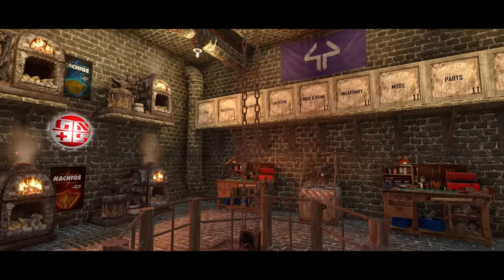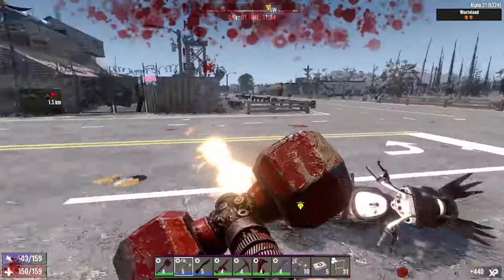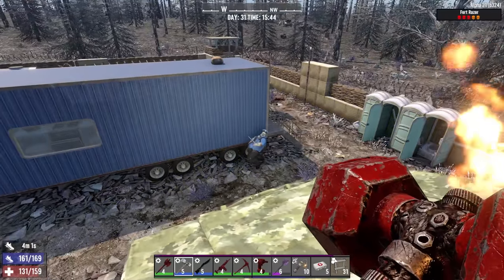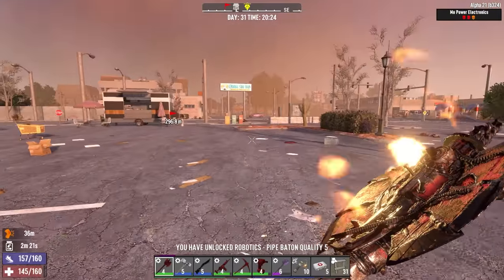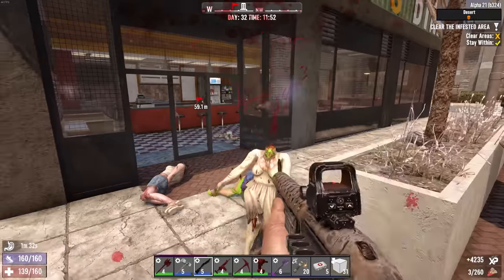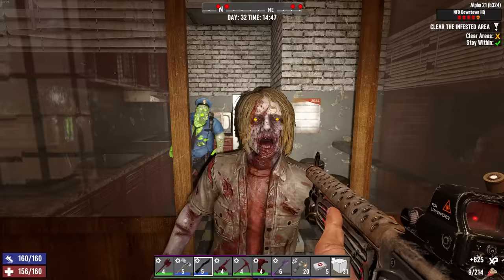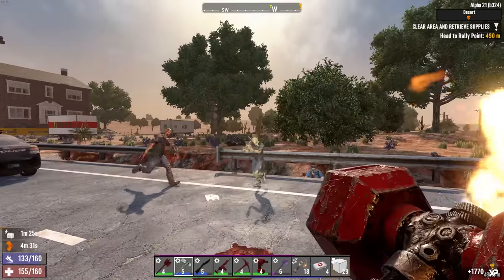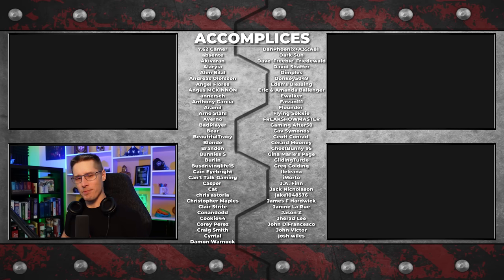A Feast in the Flames - 7 Days to Die (Ep.16)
Things have been going well for us this week but there’s a couple of things holding us back. The first is our electronics skill, which is preventing us from crafting the automated vault doors. And the second is a cigar, which is preventing us from maxing out the strength skills. So the plan today is to do a quick trader run where we’ll be looking for wiring 101 magazines and a cigar. Then perhaps hitting up some interesting POIs along the way, preferably a Mo Power Store. Then we’ll split our time between quests for Jen and base construction.

My YouTuber Setup:
✅Mic Boom
✅Camera Lens

Other Links:
🎮 FRAG Servers 👈High Quality Gaming Servers

⌚ TIMESTAMPS:
0:00 Intro
0:05 Plan of the Day
0:41 Getting Started
2:08 Checking on Jen
3:22 Whoa Bobby...
6:14 Fort Razer Mission
11:57 Mo Power Store Mission
14:46 Working on the Base
17:26 NFD Downtown HQ Quest
25:36 Main Loot
28:58 More Base Work

⚙ SETTINGS:
     ►Difficulty: Survivalist